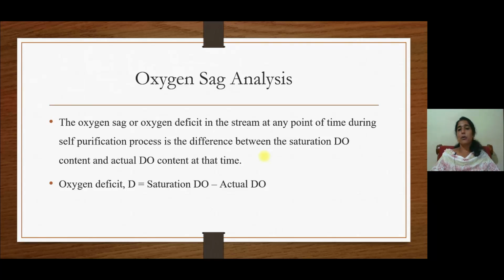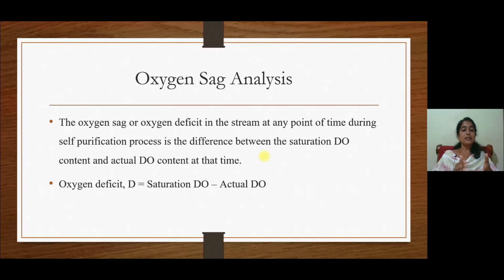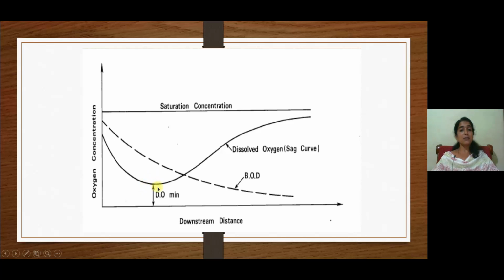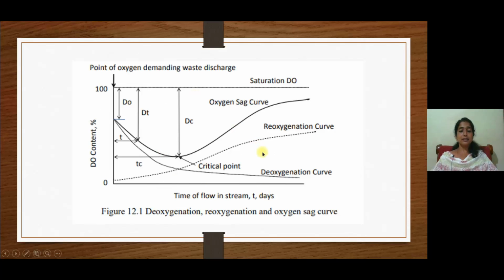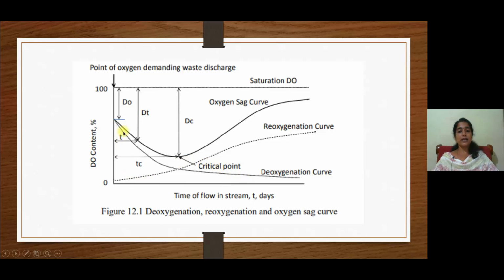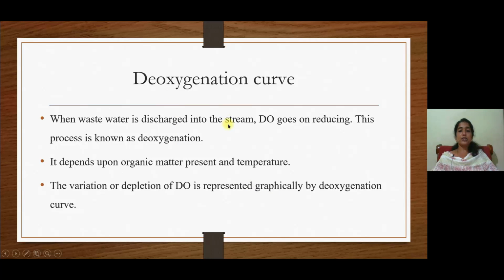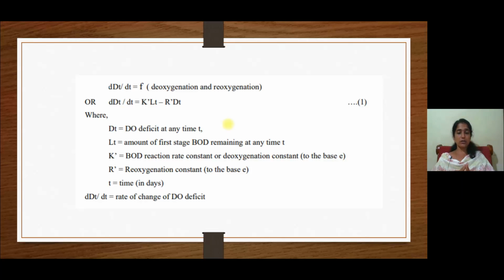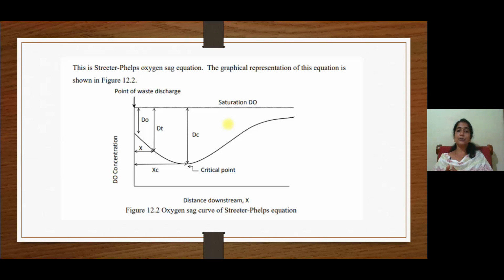KTU BTech | S8 CE | CE 402 | EE 2 | MODULE 3 | PART 2